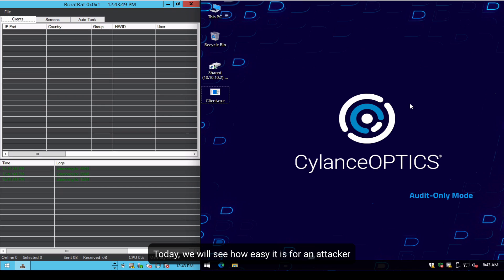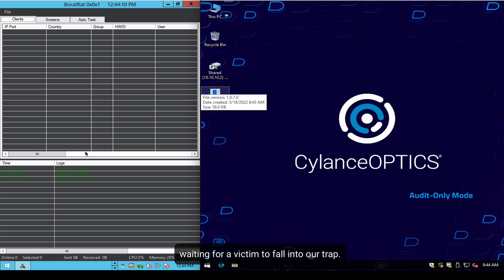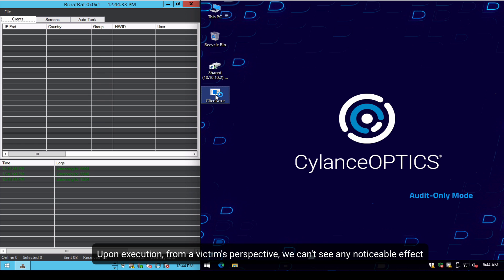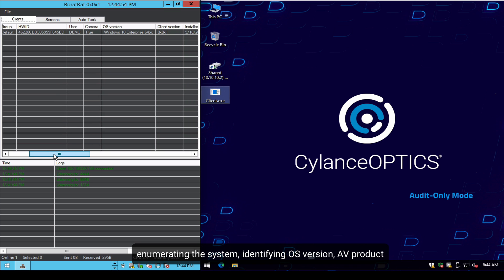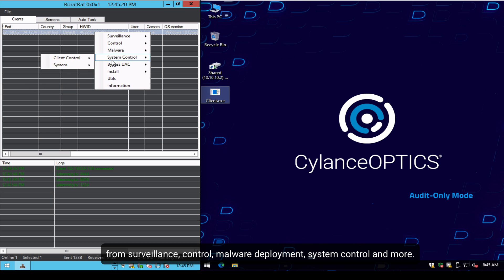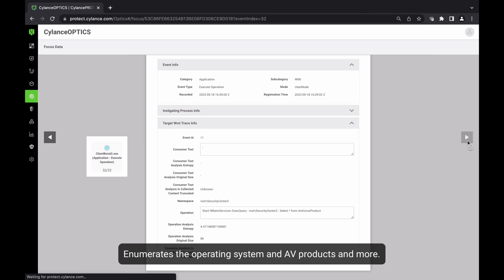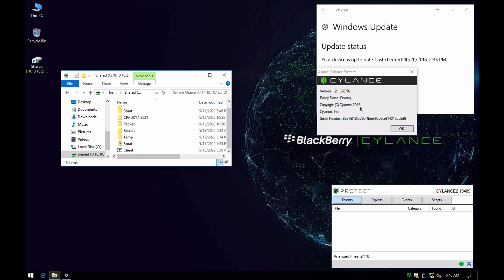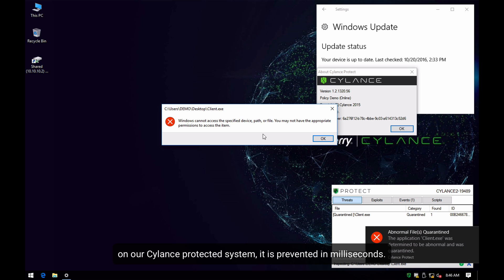BlackBerry Prevents BoratRAT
BoratRAT is a malware toolkit with many facets – capable of credential theft, creating ransomware, and direct denial of service (DDoS) attacks. While named after a certain comedic character, this destructive crypto-viral kit is no laughing matter.

The Borat remote access trojan (RAT) targets device accessibility and easily defeats data security, leaving the threat actor with near total control of the victim’s device. BoratRAT’s primary intention is to hold a victim’s device and data hostage until a financial ransom is paid. If the ransom is not paid, data and access usage stolen from the device may be eliminated or publicly revealed on a “leak site.”

BoratRAT's multifarious capabilities make it a potent threat to organizations and individuals, with potentially severe consequences if BoratRAT gains access to any endpoint connected to a corporate network.

Discover how BlackBerry prevents BoratRAT attacks in our demo video showing BlackBerry® products versus a live sample of BoratRAT.